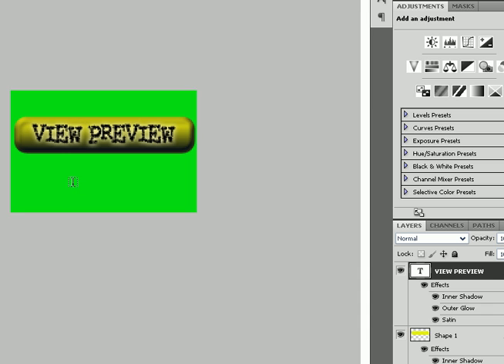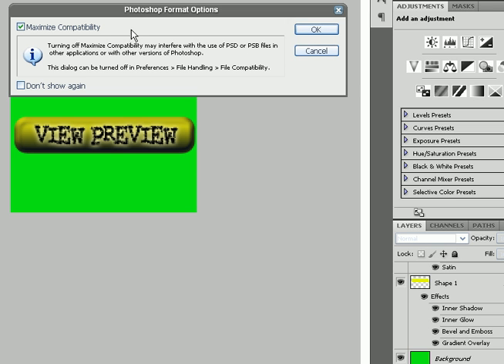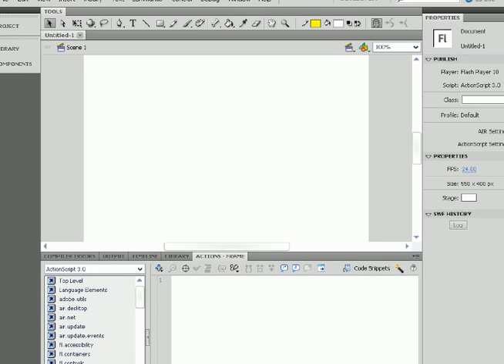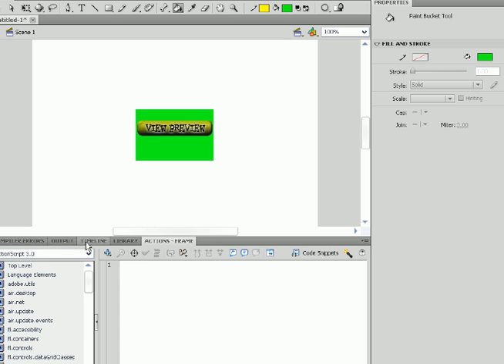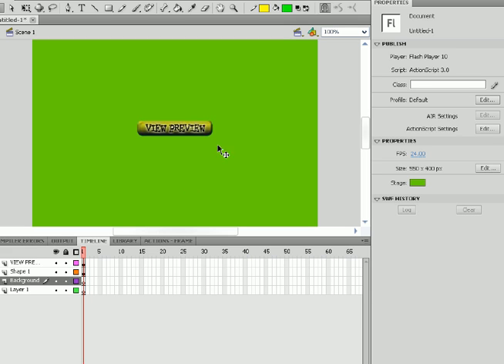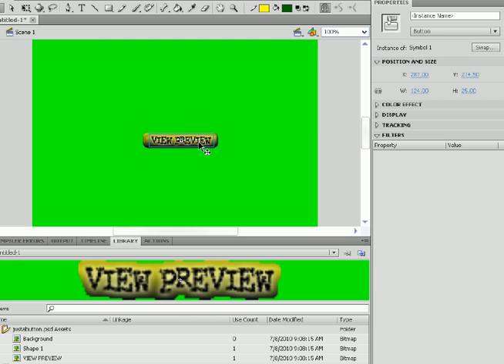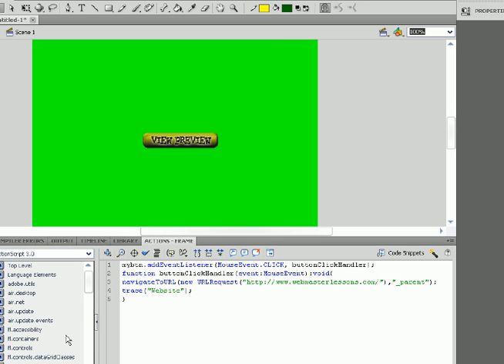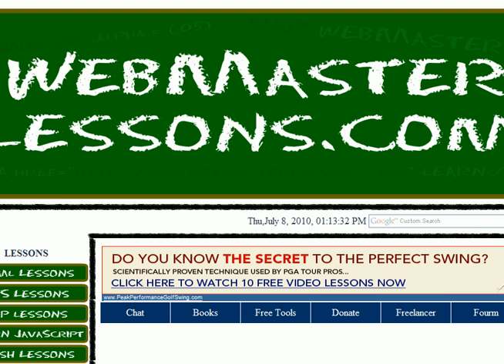Creating a Button using Photoshop and making it active using AS3 in flash part 2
In this tutorial, Webmasterlessons.com will be showing you how to create a basic button in Photoshop there after importing it to Flash to make the button a active link. Part 2 of 2.